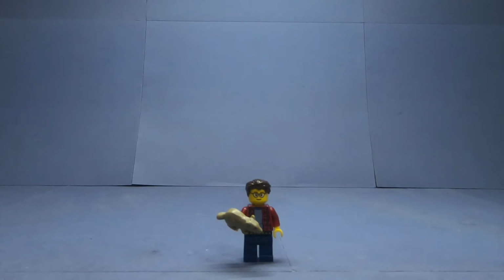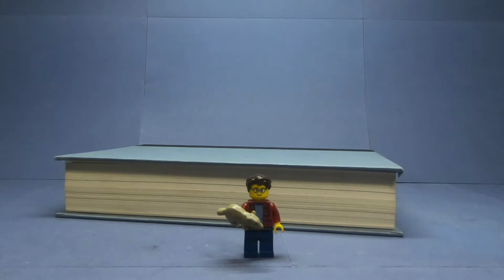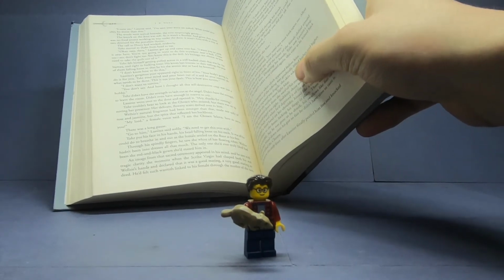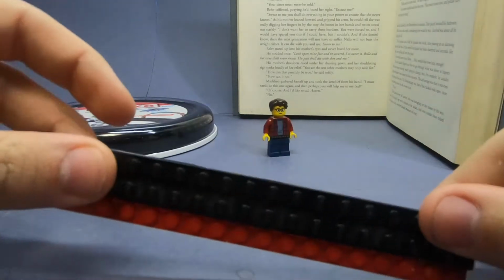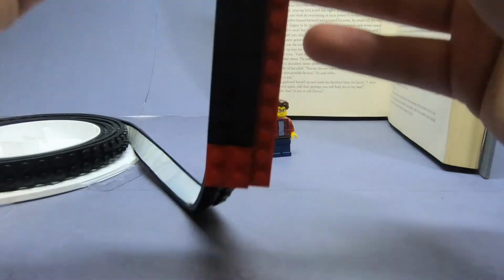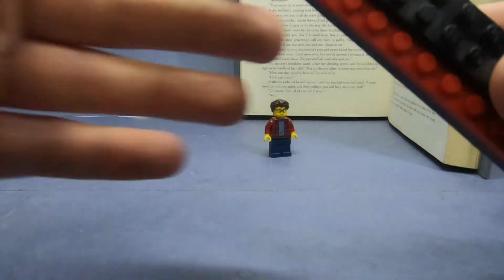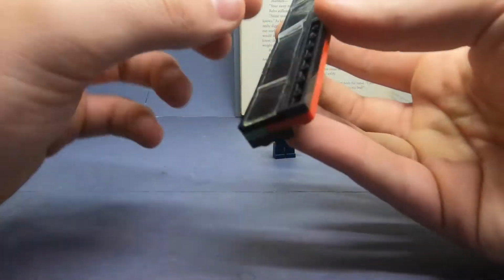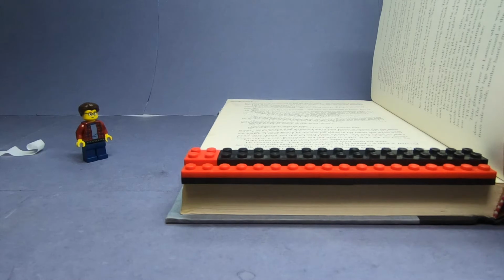Can I Build LEGO In A Book?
This was a really fun experiment that I hope you will all give a try, and is something i hope to try again one day.